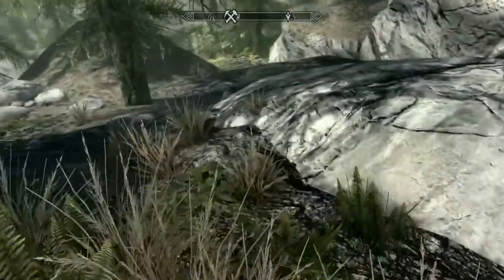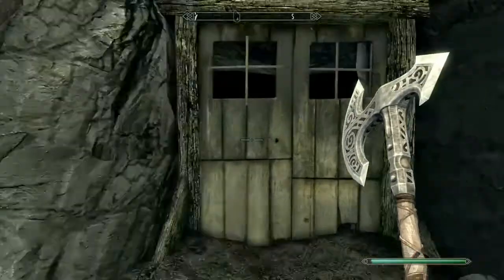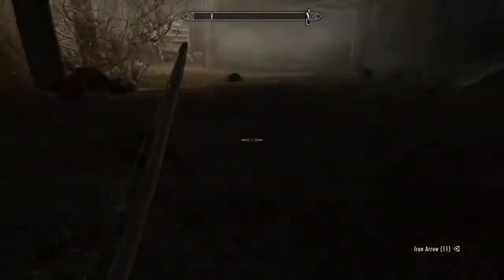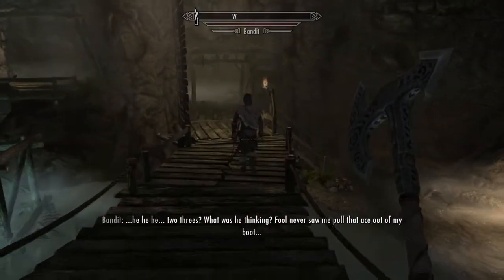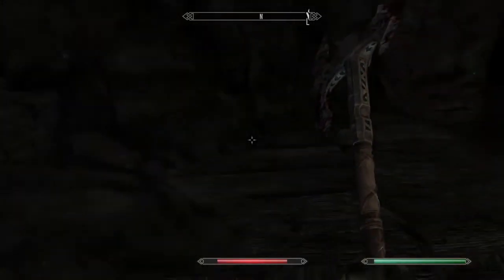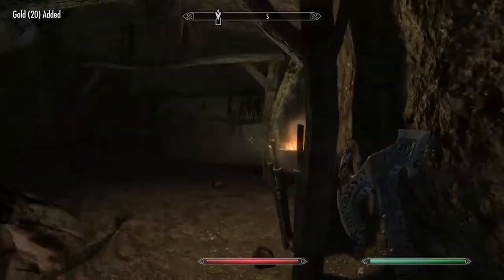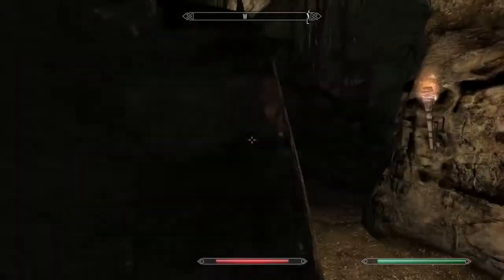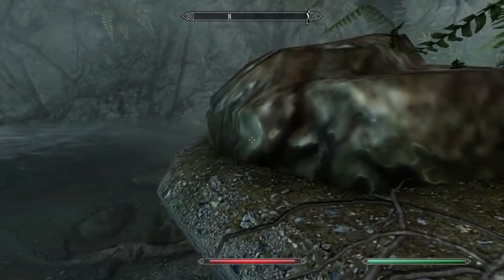Skyrim Special Edition - Ep02: Embershard!!!